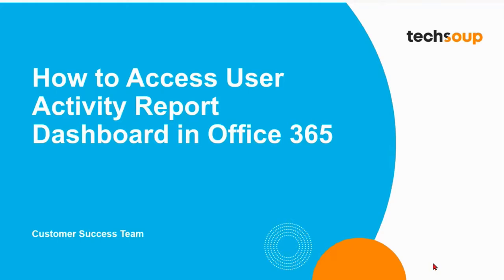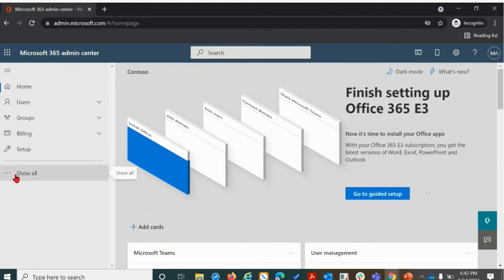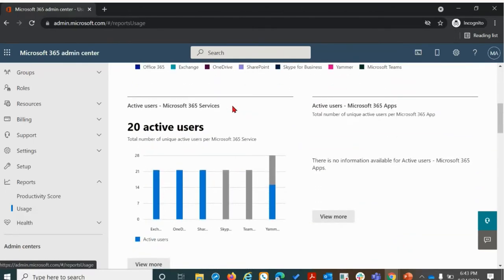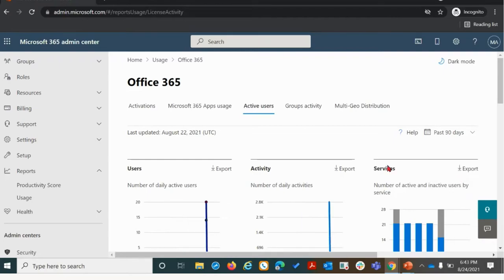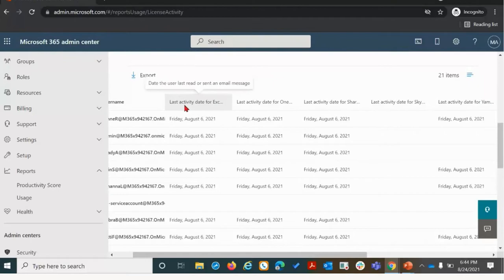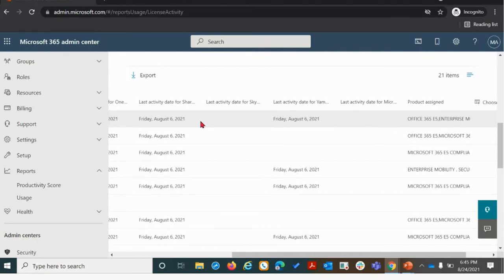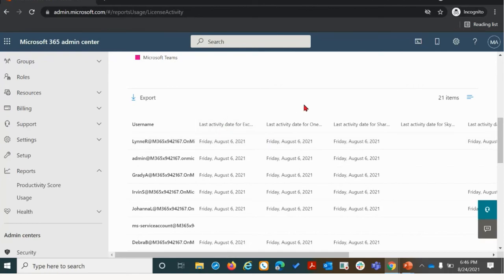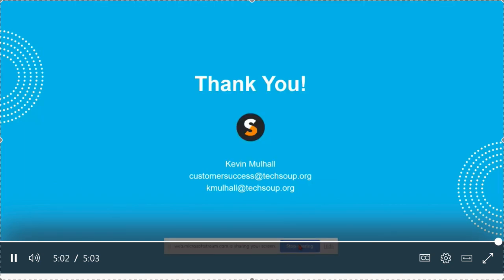How to Access User Activity Report in Microsoft 365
Easily see how people in your organization are using Microsoft 365 service.